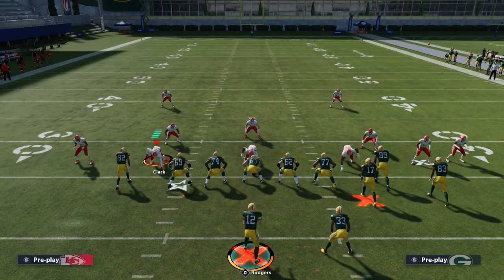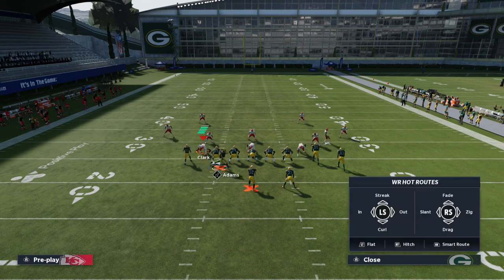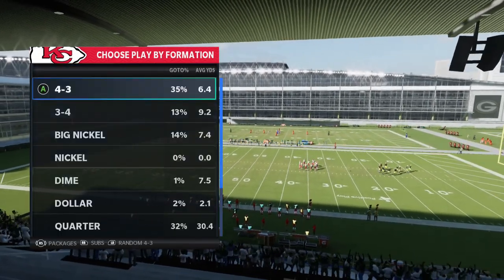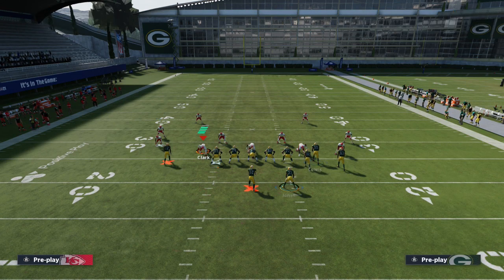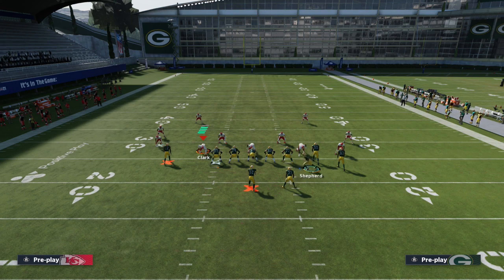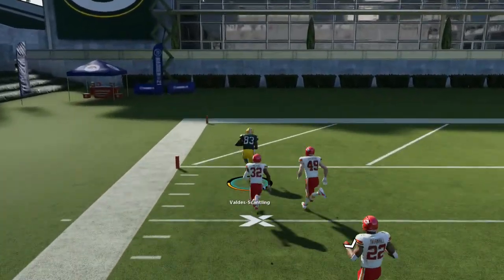My New Man Beater!!! | How To Beat Cover 6 & Cover 9 | Gun Tight Flex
Playbook : Rams
Twitch.tv/Warbringerr23